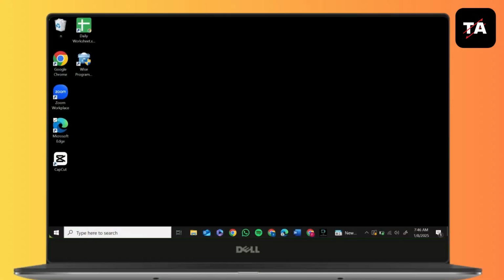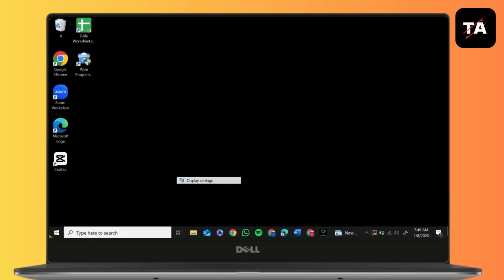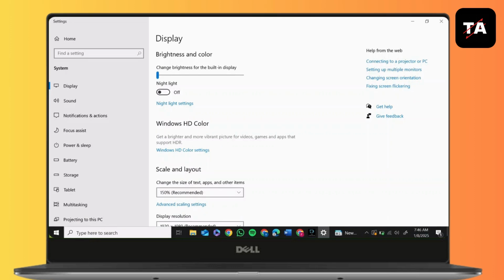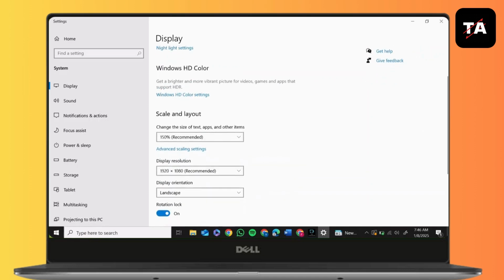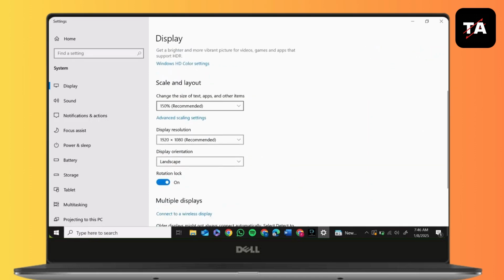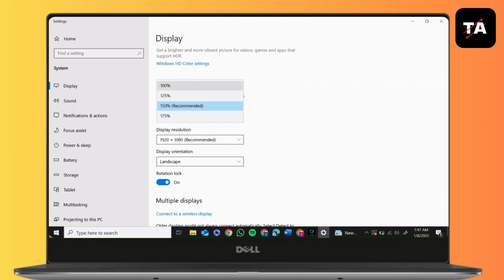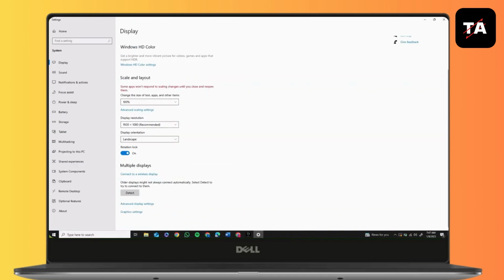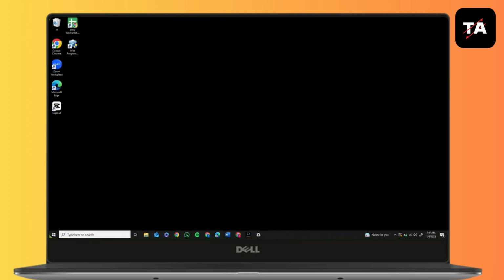How to Make Desktop Icons Smaller in Windows 10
Welcome to our step-by-step guide on "How to Make Desktop Icons Smaller in Windows 10"! If you’re looking to customize your desktop layout and make more space, this video is for you. We'll show you how to easily resize your desktop icons to be smaller, giving your PC a more organized and efficient workspace. Whether you're trying to fit more icons on your desktop or just prefer a cleaner look, these simple steps will help you adjust your icon size in Windows 10.

What you'll learn:

How to change desktop icon size in Windows 10
How to make desktop icons smaller on Windows 10
How to adjust icon size settings in Windows 10
How to resize icons in Windows 10 for a cleaner desktop
How to reset desktop icon size to default in Windows 10
Timestamps:

00:05 How to change desktop icon size in Windows 10
00:25 How to make desktop icons smaller on Windows 10
00:40 How to adjust icon size in Windows 10 settings
00:55 How to reset desktop icon size to default